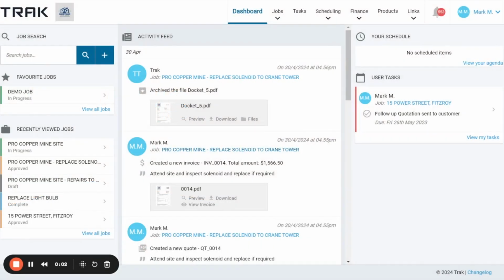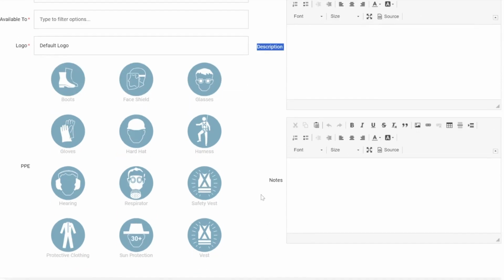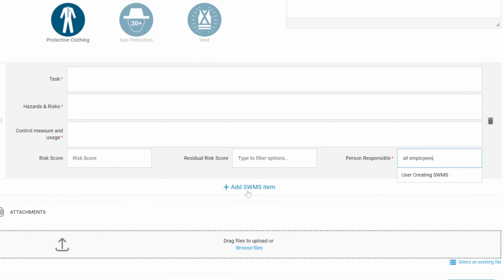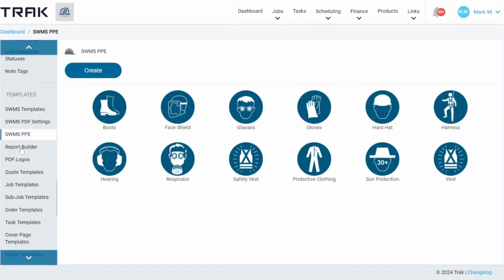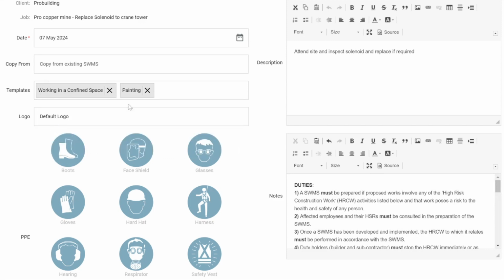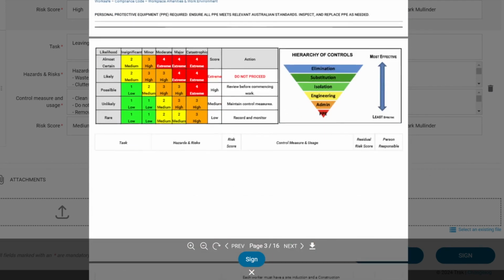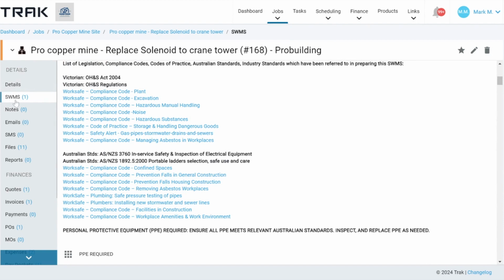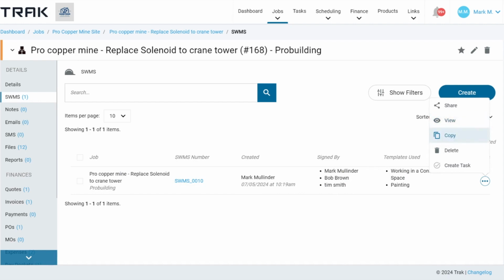SWMS | Trak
This video will show you how to create, manage and share SWMS and SWMS templates in your Trak account to help you manage your safety requirements on site.